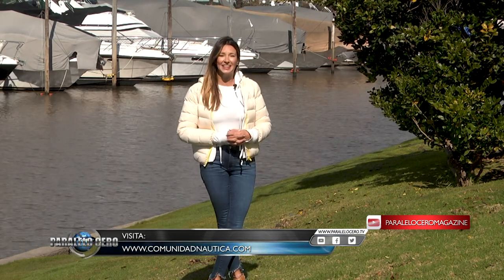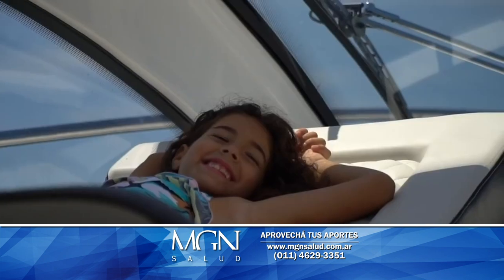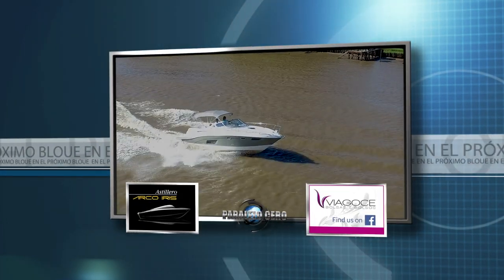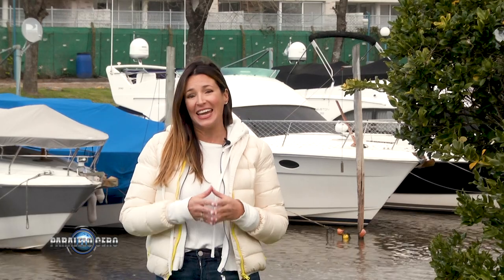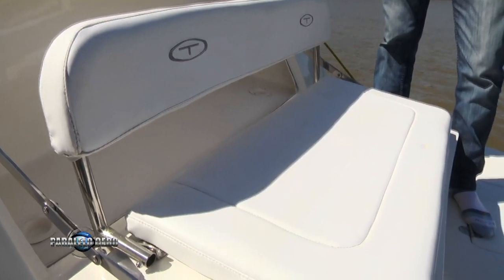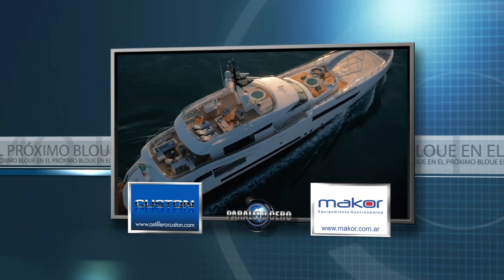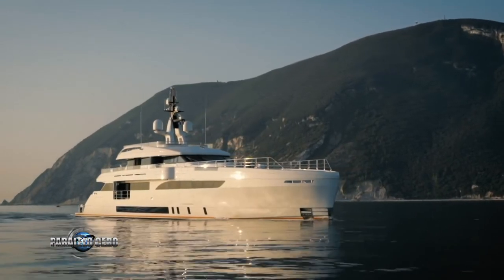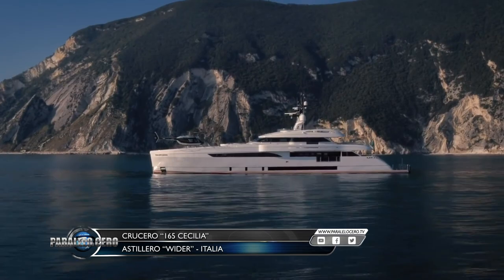Programa Paralelo Cero Estreno 15 agosto 2019